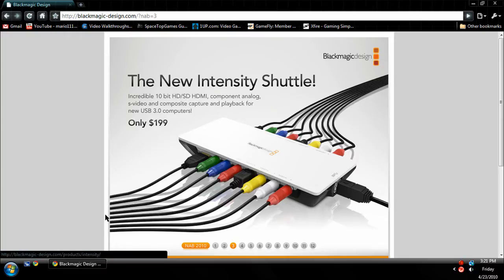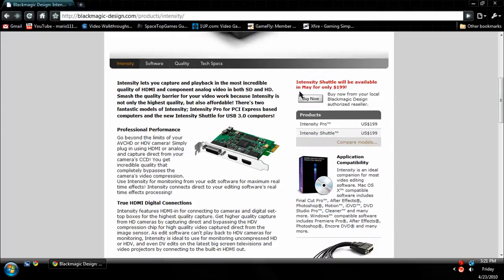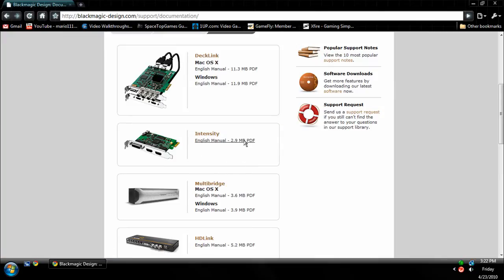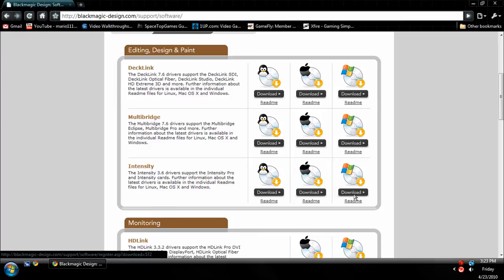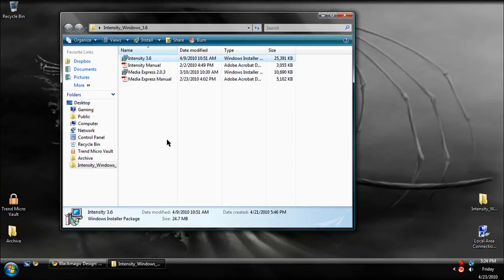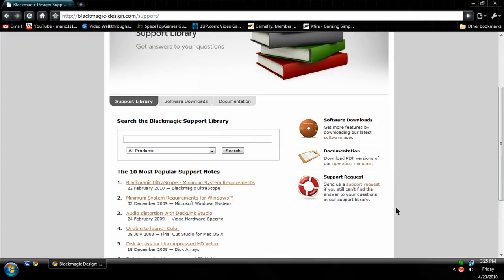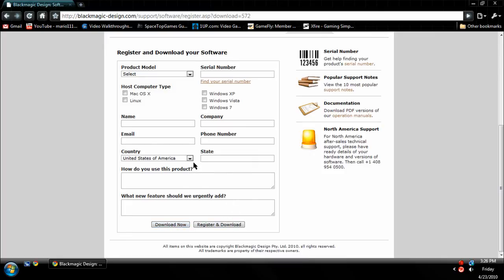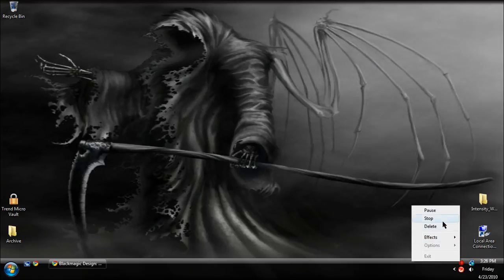How to set up Black Magic Intensity Pro Capture Card Part 3 (OLD TUTORIAL)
THIS IS AN OLD TUTORIAL. GO HERE FOR THE NEW ONE.

*PLEASE READ BEFORE ASKING QUESTIONS*

This is a basic Howto tutorial for setting up and using the Black Magic Intensity Pro capture card. It's a $200 capture card that records records HDMI or component signals. It has HDMI inputs and outputs, as well as a breaker cable for Component inputs and outputs, both allowing you to record and play on your TV at the same time.

This capture card is the internal version of Intensity Pro. It requires an open PCI-express port, and works in any size PCI-express. If you have an x58 based (or better) motherboard with True USB 3.0, you can use the Intensity Shuttle. The Shuttle is EXACTLY like the Intensity Pro, but is completely external. To check if you have USB 3.0, look for a blue USB port. To check your motherboard chipset, look at your computer specs or find a software that will find it for you.

Common Problems:
--No video in the Media Express preview window--
1: Triple check to make sure the cables are all connected correctly (where console cables are into the INPUT, and the other set of component cables are in the OUTPUT).
2: If you are recording off the Playstation 3, you MUST use component cables. The Playstation 3's HDMI signal displays in HDCP, and the Intensity Pro will not capture HDCP, forcing you to use component.
3: Make sure your consoles are set to display in 720p or 1080i.
4: In the Media Express program, click Edit - Preferences and make sure the capture format is set to 720p or 1080i 59.94 in America, or 720p or 1080i 50 if you are in Europe or Asia.
5: If you are capturing off the Wii, set the Wii to display in 480i, then set the format to capture in NTSC in Media Express.
6: You can use HDMI for either 360 console and any other HDMI device that does not have an HDCP encrypted signal.

DISCAILMER: I am NOT responsible for any damages that may be caused by incorrectly installing hardware or software into your computer and/or setting up this capture card.